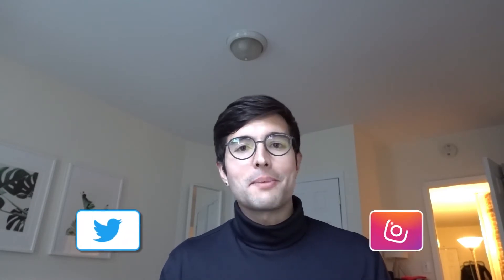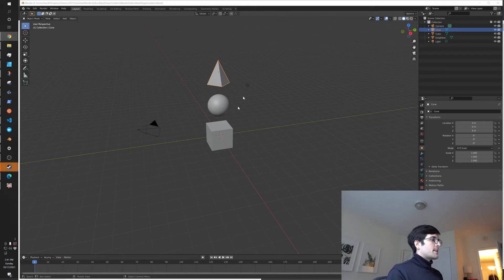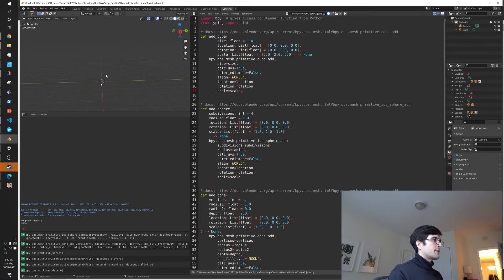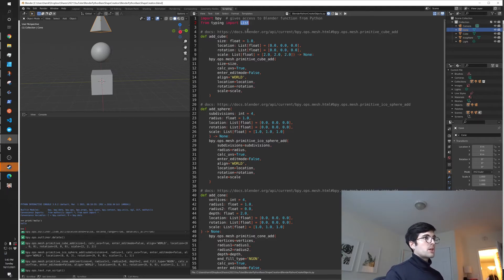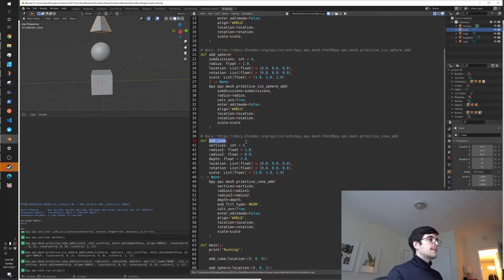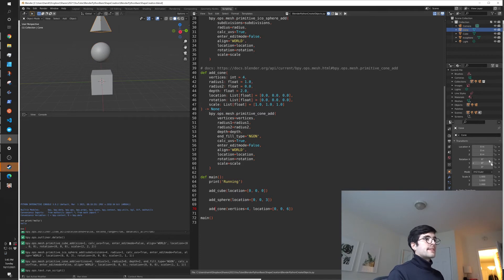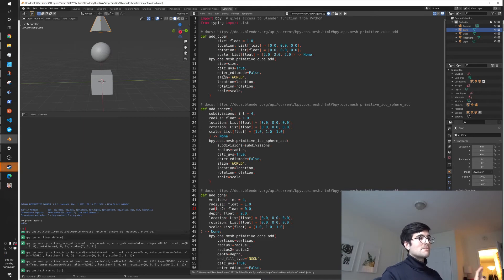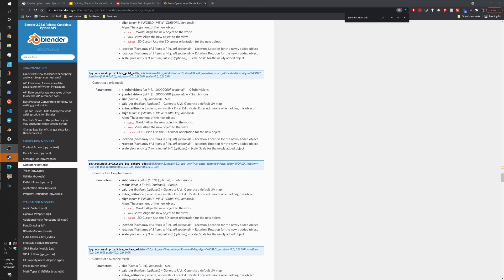Scripting Shapes in Blender with Python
Introduction to shape creation in Blender using the Python API. You can create basic shapes like cubes, spheres, and pyramids and interact with them in Python. These methods apply to all sorts of objects and meshes beyond these basic shapes.

Links